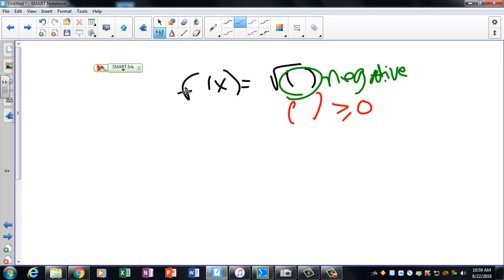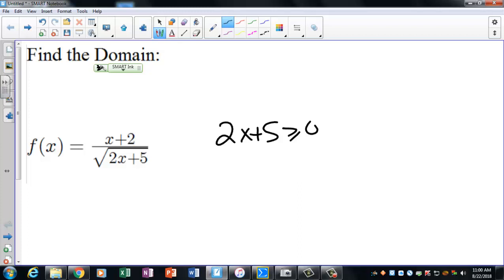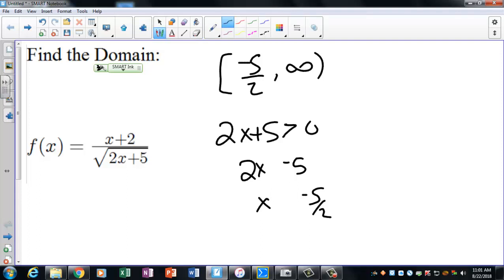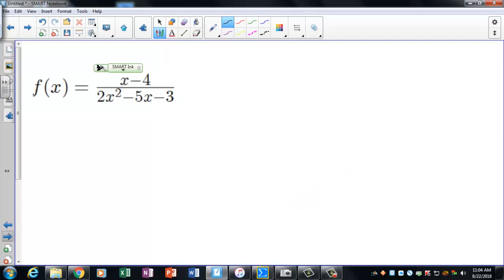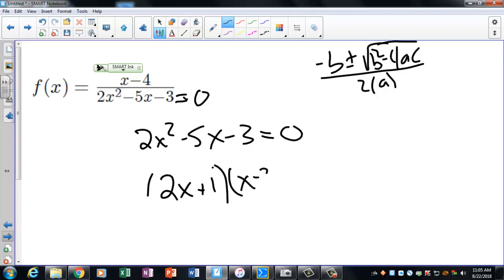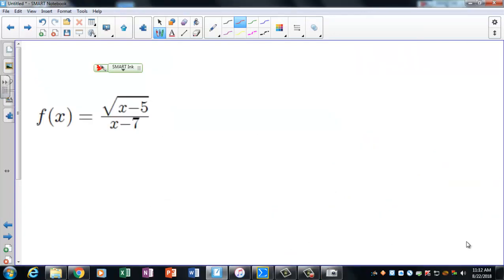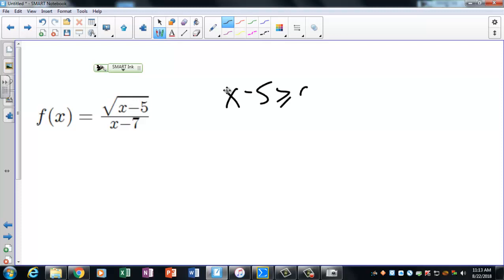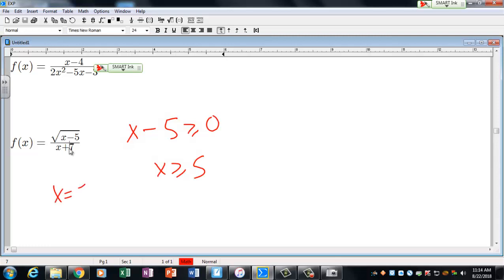1140 Finding domain of complex functions